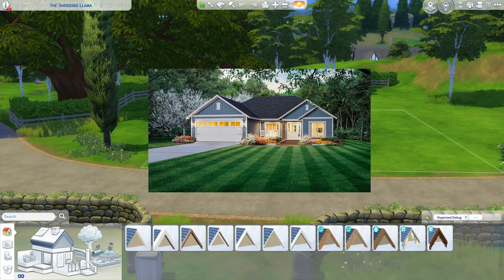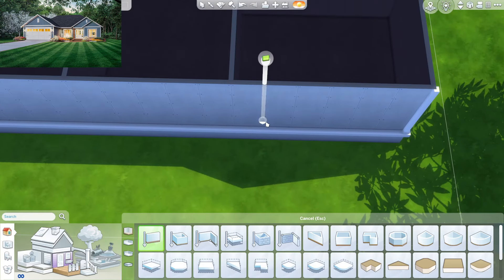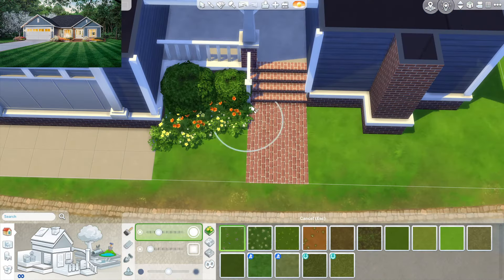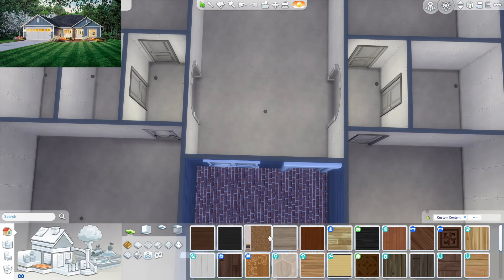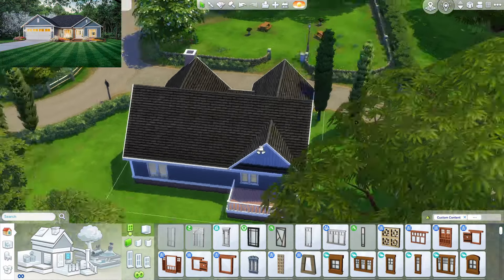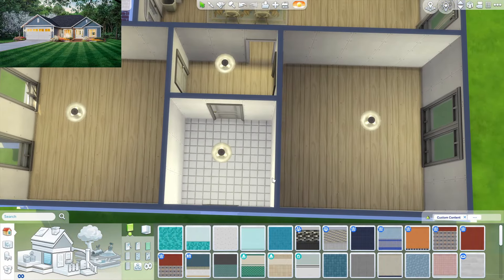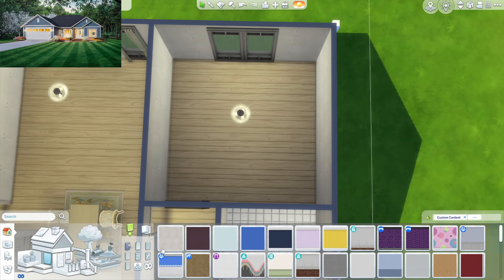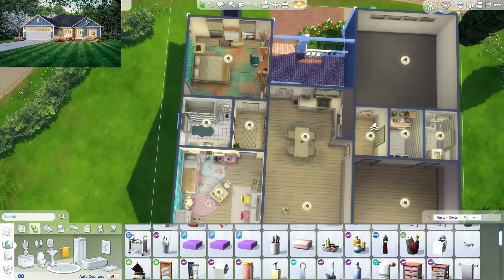building a realistic house in the sims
I used a real-life floorplan for The Sims 4.

Gallery: simsdeelicious